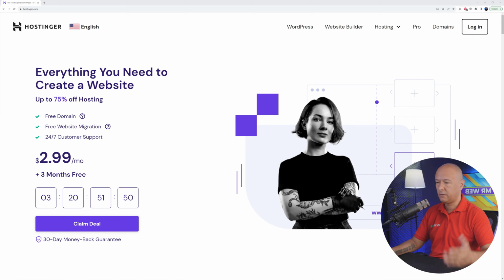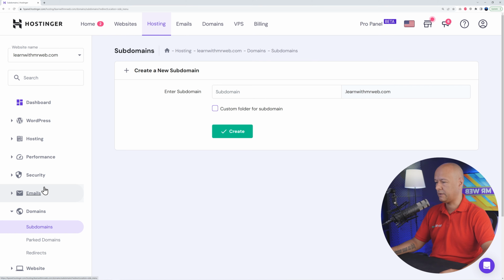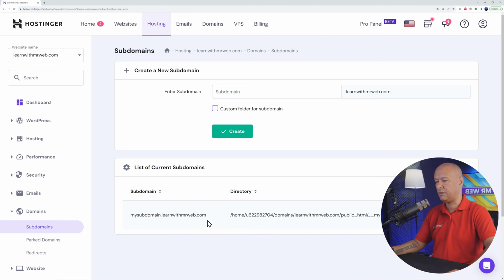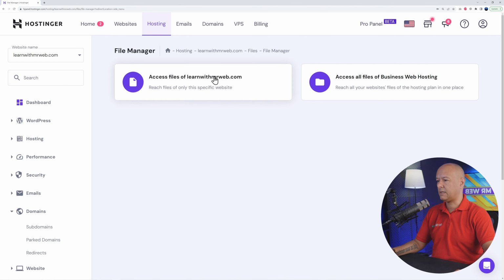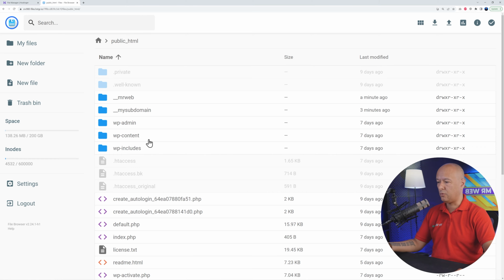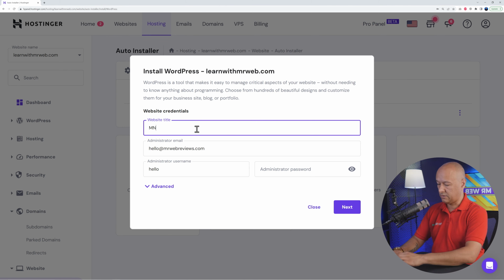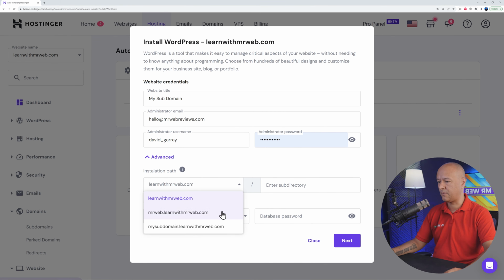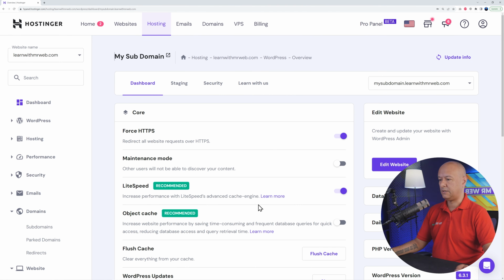How to Create a Subdomain + Install WordPress with Hostinger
Create a subdomain and install WordPress on it with Hostinger, so you can run a second site under your main domain.

In this video, I will show you how to create a subdomain and install WordPress on it using Hostinger. A subdomain is a website that is hosted on the same server as your main website, but it has a different domain name. This can be useful for creating a separate website for your blog, your portfolio, or your online store.